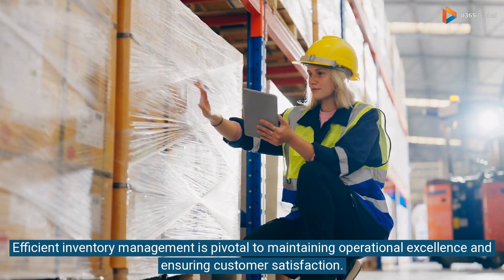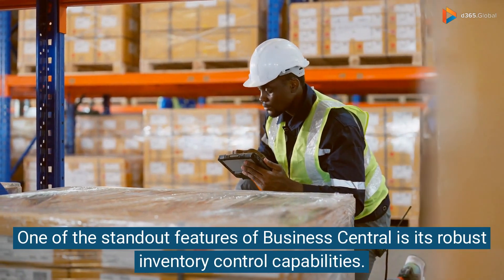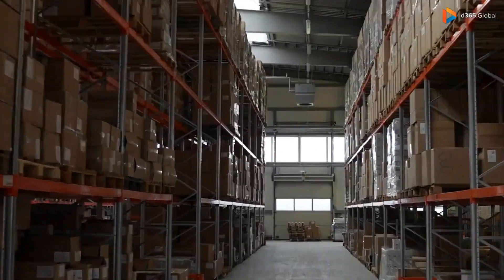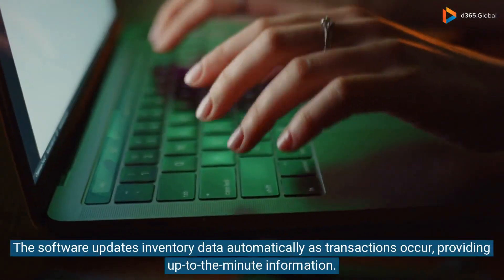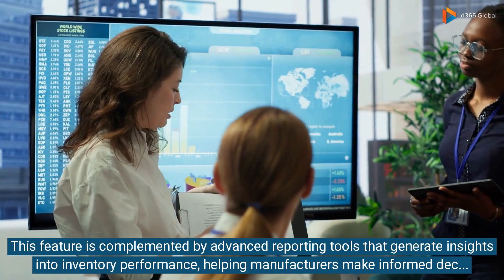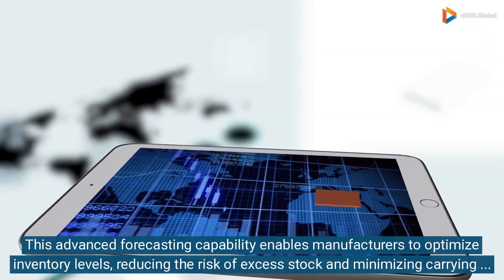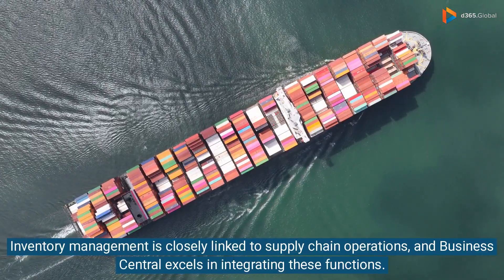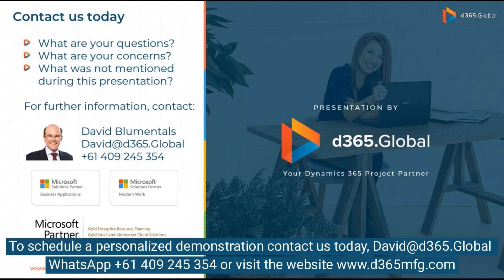Why Dynamics 365 Business Central is the Best Manufacturing Software for Inventory Management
Efficient inventory management is pivotal to maintaining operational excellence and ensuring customer satisfaction.
Dynamics 365 Business Central, a comprehensive business management solution developed by Microsoft, has emerged as a leader in the field.
One of the standout features of Business Central is its robust inventory control capabilities.
The software provides detailed visibility into stock levels, enabling manufacturers to track inventory across multiple locations with ease.
This comprehensive view helps prevent stockouts and overstock, ensuring that production runs smoothly and customer demands are met.
Business Central offers real-time tracking of inventory, which is crucial for maintaining accurate stock levels.
The software updates inventory data automatically as transactions occur, providing up-to-the-minute information.
This feature is complemented by advanced reporting tools that generate insights into inventory performance, helping manufacturers make informed decisions.
Accurate demand planning is essential for effective inventory management.
Business Central leverages machine learning algorithms to analyze historical data and predict future demand trends.
This advanced forecasting capability enables manufacturers to optimize inventory levels, reducing the risk of excess stock and minimizing carrying costs.
Inventory management is closely linked to supply chain operations, and Business Central excels in integrating these functions.
The software facilitates communication between suppliers, manufacturers, and distributors, ensuring that inventory is aligned with production schedules and supply chain.